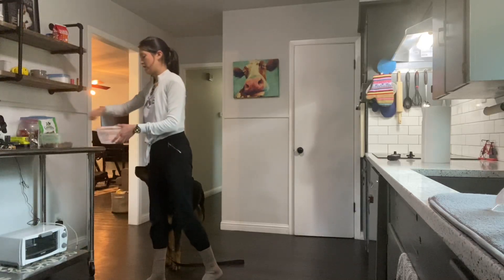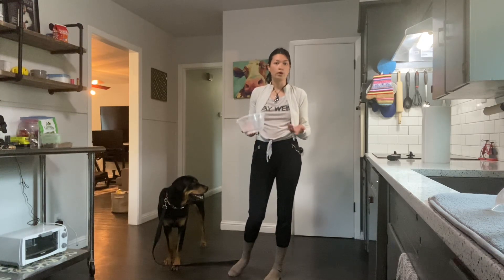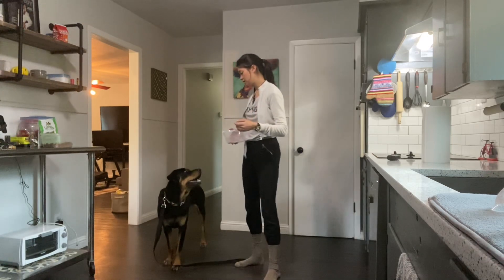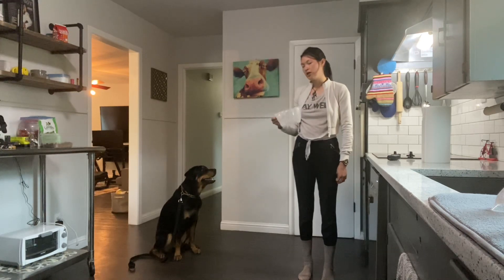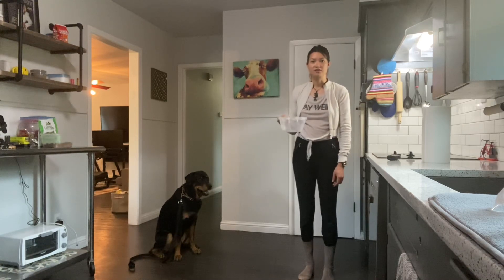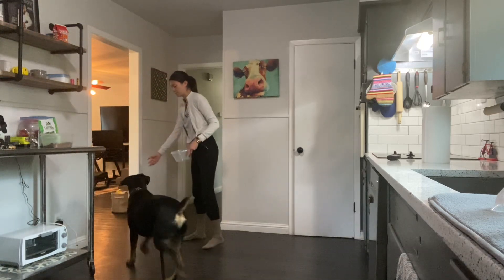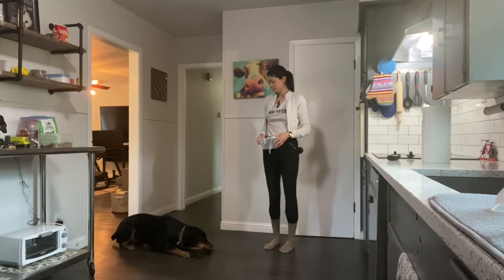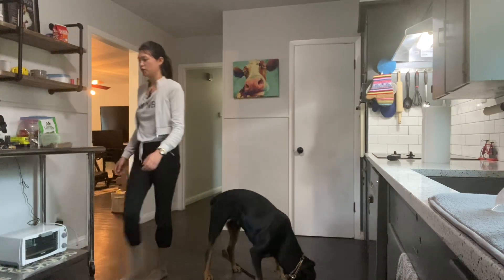Blu’s Food Bowl Wait Tutorial